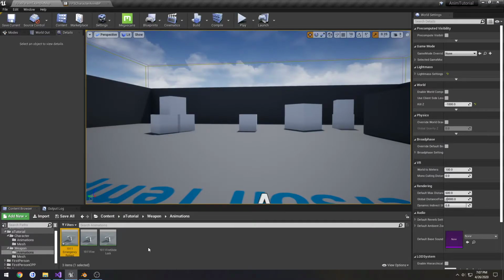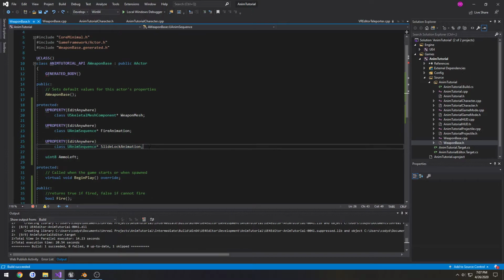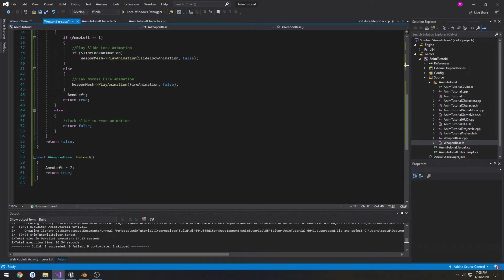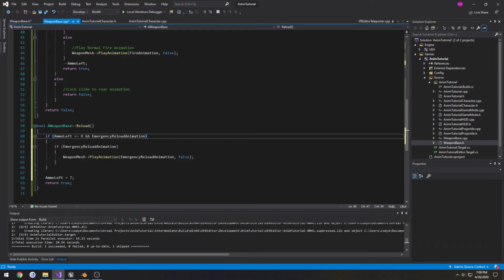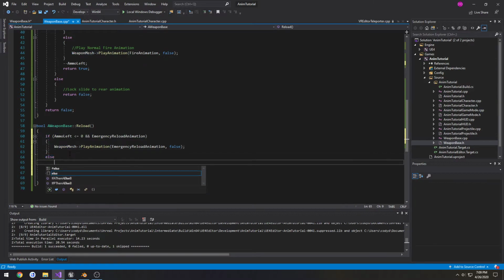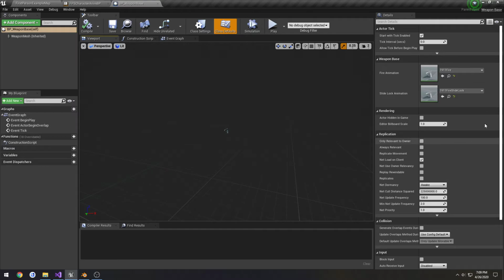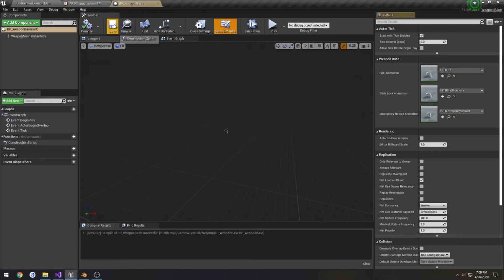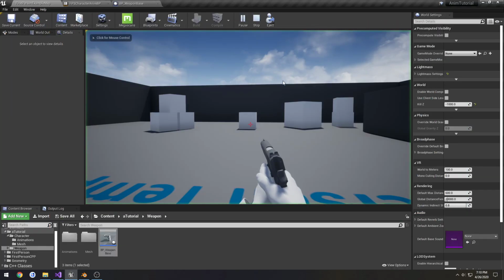Blender 2.8 FPS animation to UE4 Part 25: "Setting up Pistol Reload Animation in UE4"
In this video we setup the code to perform the reload animation for our pistol when we attempt to reload.